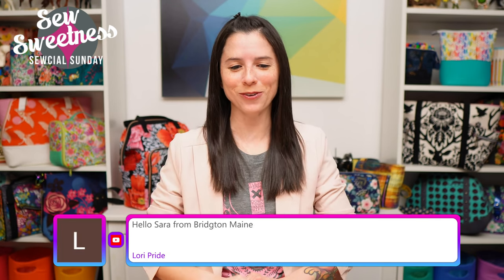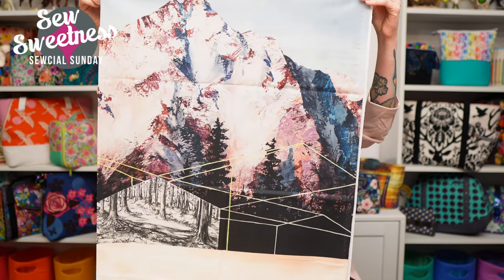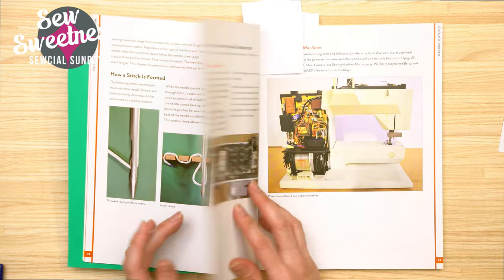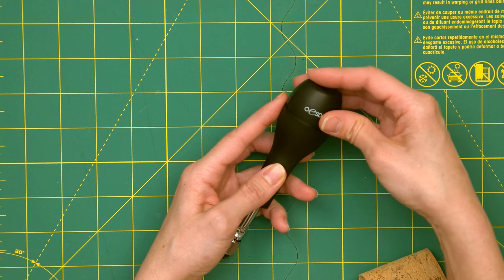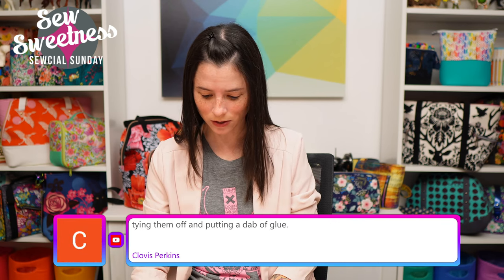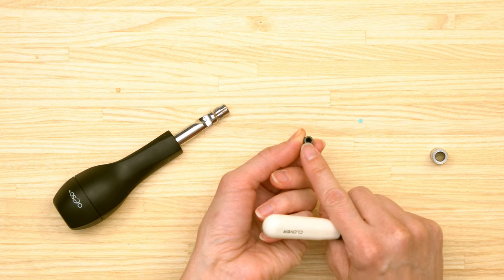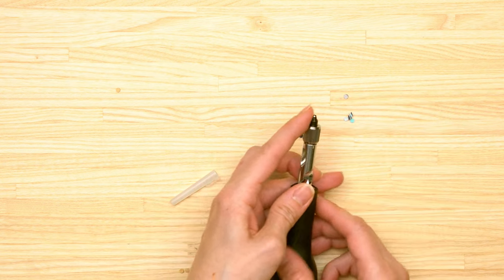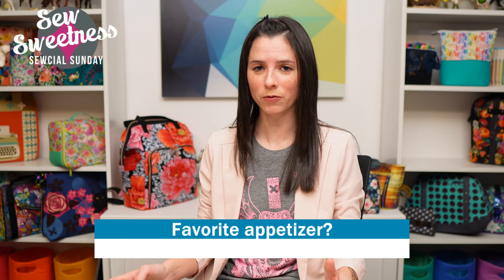Sewcial Sunday - Demo - How to use the hole punch tool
0:00 Intro
0:48 Rotary Cutter Case
4:24 Elemental Mystery Quilt
6:09 Acrylics that are discontinued
7:13 Modern Landscape fabrics
10:30 Violet's Bracelets
11:36 'You and Your Sewing Machine' book review
18:17 Demo - How to use the hole punch tool
23:59 Questions and Answers

Here is a list of all of the products that I talked about this week

The giveaway at the end of the video is in no way sponsored, endorsed or administered by, or associated with Facebook. You understand that you are commenting as your method of giveaway entry with the owner of this YouTube/Facebook page. Entries will be counted out of all comments posted to this video on the Sew Sweetness YouTube and Facebook channels from Sunday, January 30, 2022 from 6pm CT to Saturday, February 5, 2022 at 11:59pm CT.